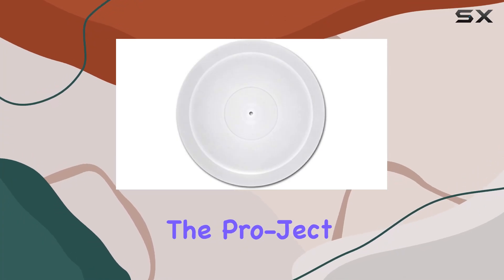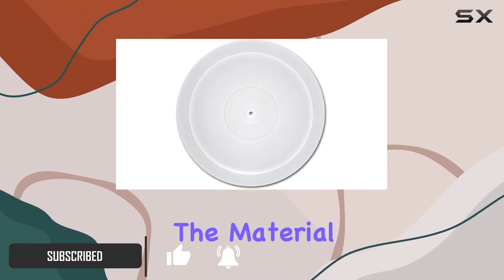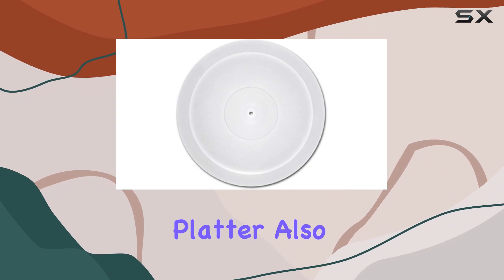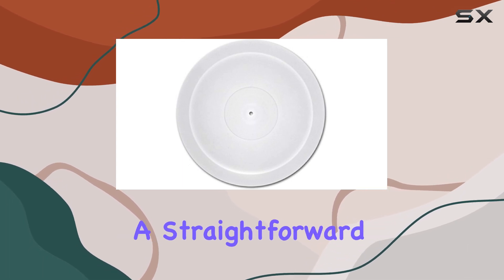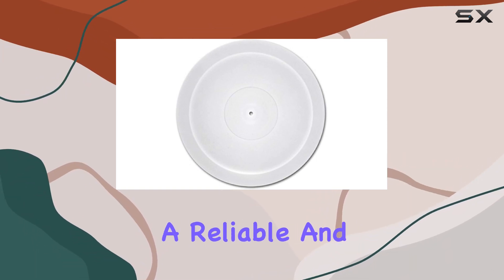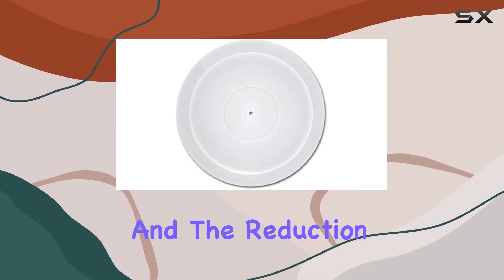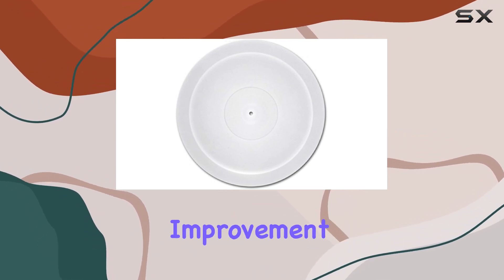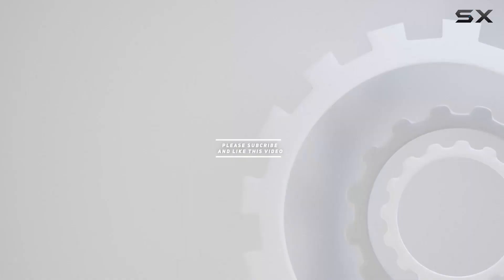reviewUpgrading the Pro-Ject RPM 1 Carbon Turntable Platter - Honest Review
Upgrading the Pro-Ject RPM 1 Carbon Turntable Platter - Honest Review

0:00 Intro
0:06 Review

Things that we mentioned in this video:
Pro-Ject Acryl it Turntable : B07RZ15VFS